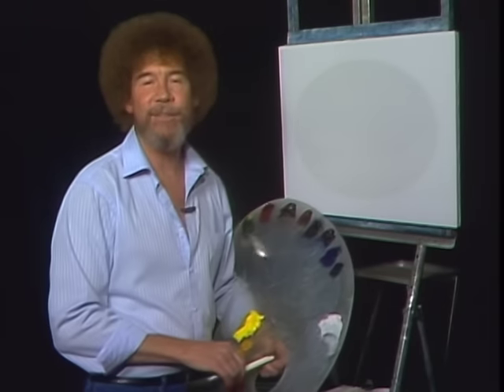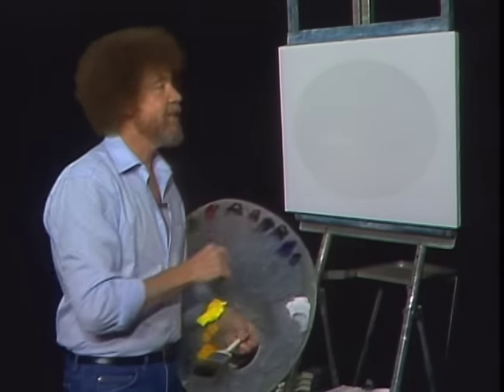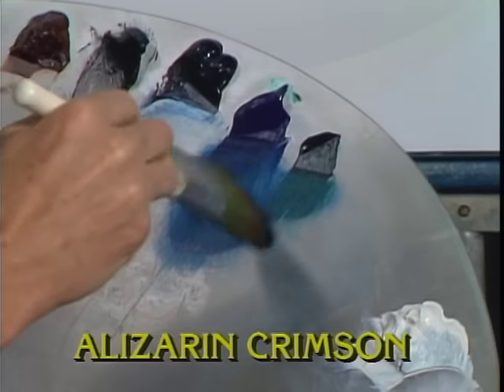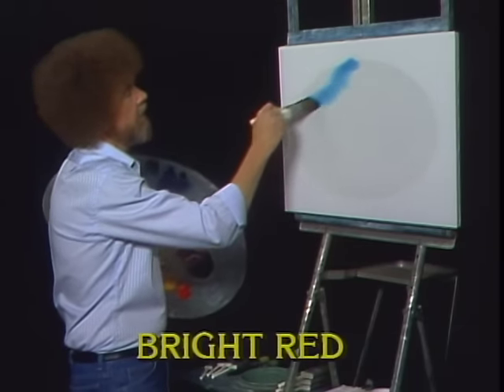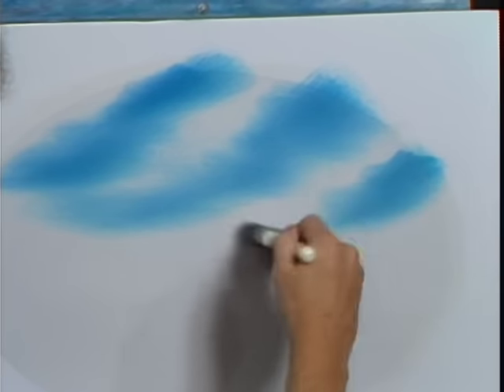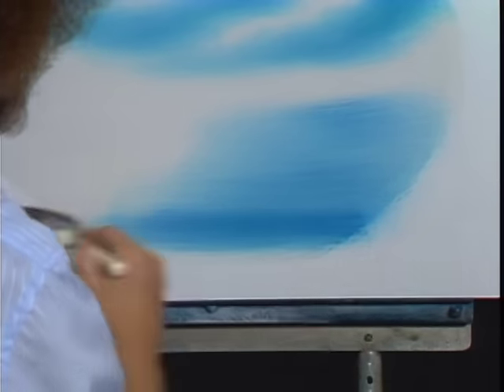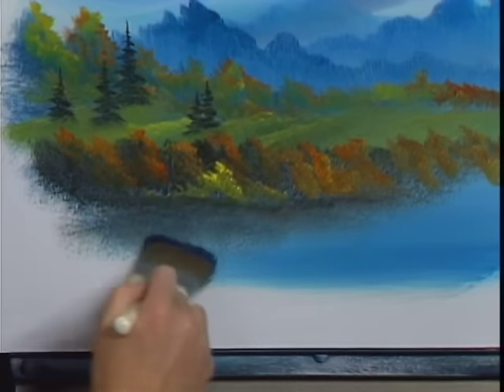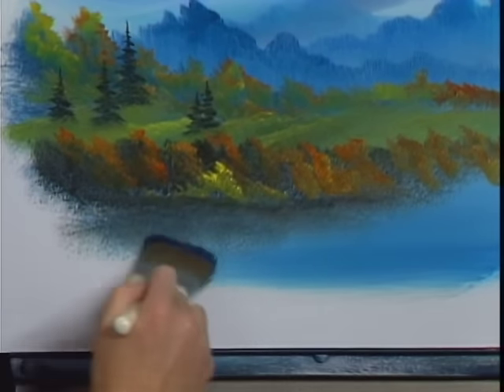Bob Ross - Meadow Brook (Season 13 Episode 3)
Bob Ross creates an innocent creek that slices its way across a landscape of color in a setting dreams are made of.

Season 13 of The Joy of Painting with Bob Ross features the following wonderful painting instructions: Rolling Hills, Frozen Solitude, Meadow Brook, Evening at Sunset, Mountain View, Hidden Creek, Peaceful Heaven, Mountain Exhibition, Emerald Waters, Mountain Summit, Cabin Hideaway, Oval Essence, and Lost Lake.